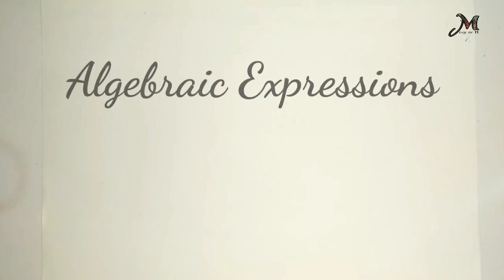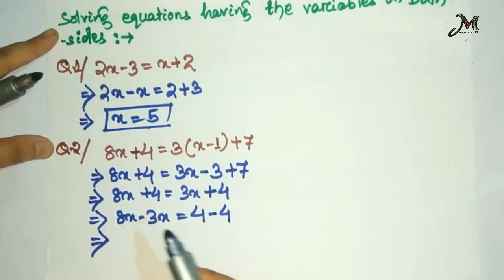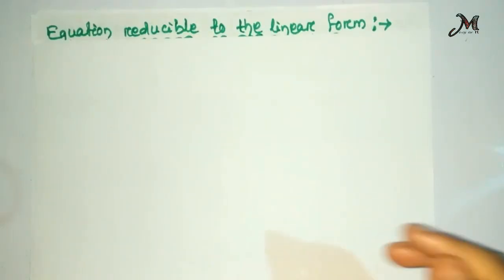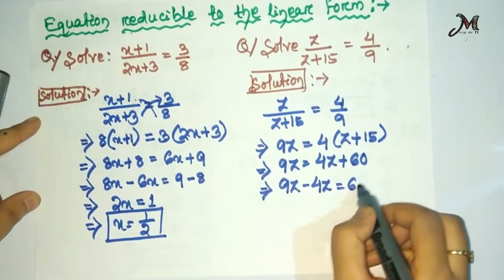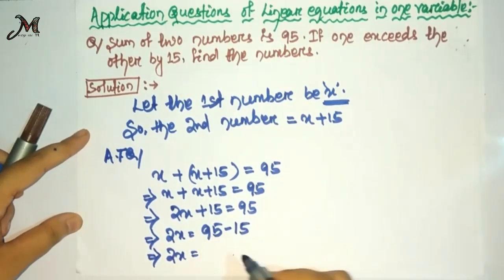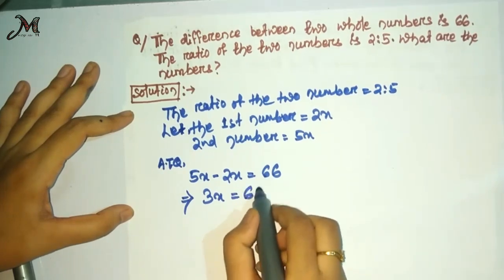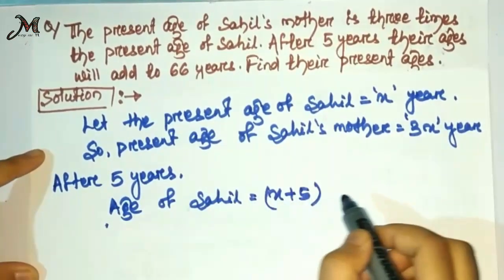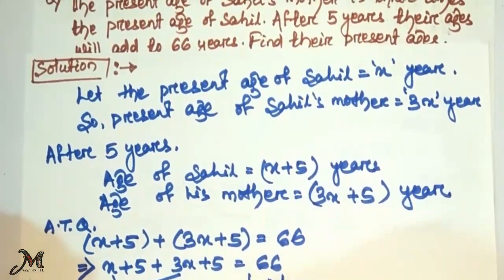Linear Equations in one variable | Part2 | CBSE Maths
Linear Equation | Linear equations in one variable | Class 8th Maths Chapter2 |Application questions | Equations having variables on both sides, Equations reducible to the its simpler form , Word problems